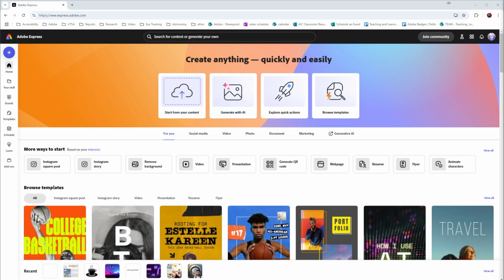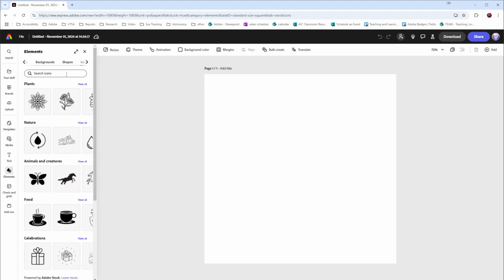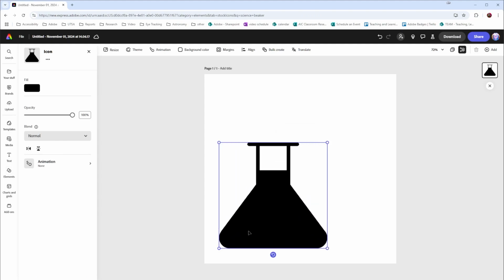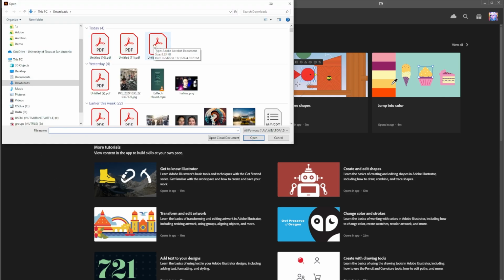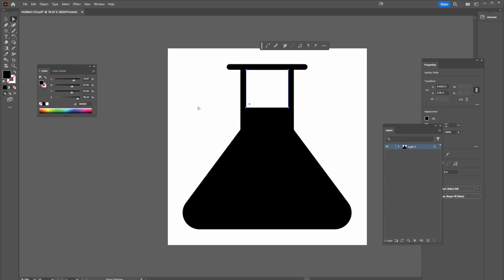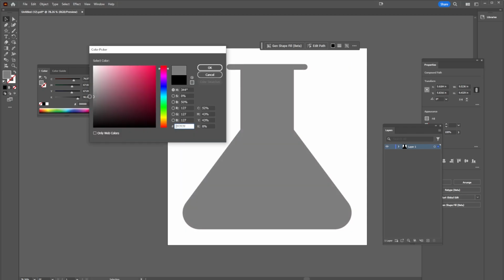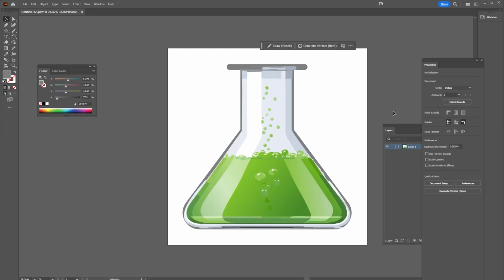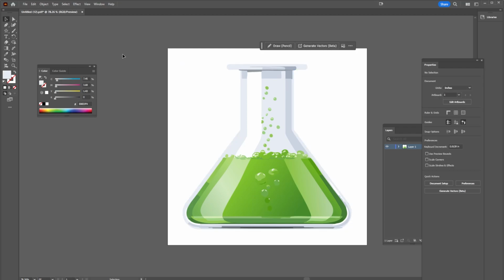Generative Fill Using Express and Illustrator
Learn how to take a basic graphic from Adobe Express and turn it into a complex, professional illustration in Adobe Illustrator! In this tutorial, we’ll show you how to:

🧪 Create and download simple graphics from Adobe Express
🎨 Edit and enhance your designs in Illustrator
💡 Use Generative Shape Fill to add dynamic effects like bubbling liquid
🔄 Customize colors and adjust designs for a polished look

Discover the power of combining Express and Illustrator for quick yet sophisticated designs!